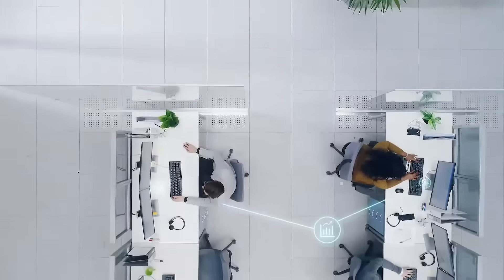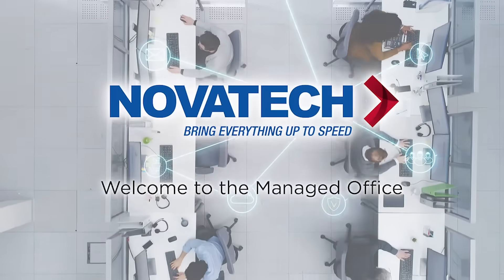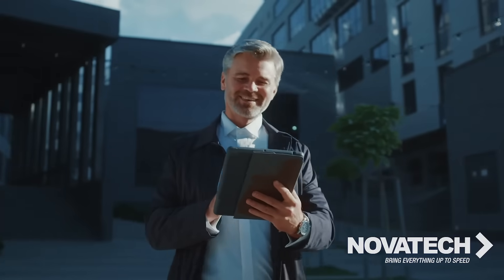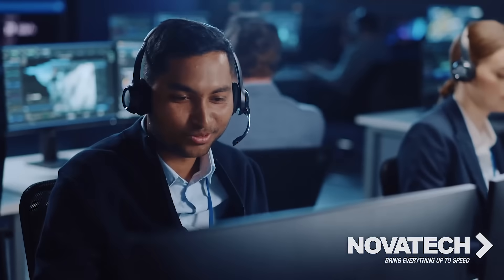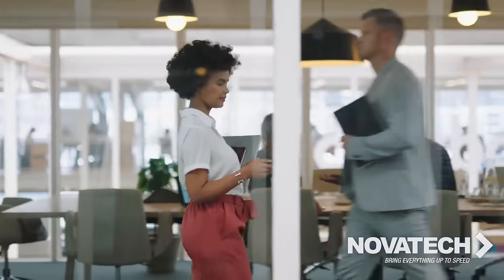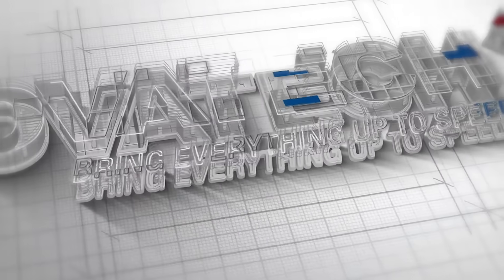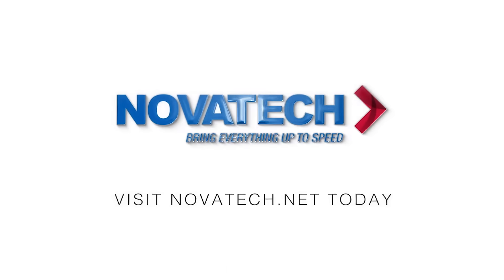Get An All-In-One Managed Office Solutions with Novatech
Technology is so important to the operation of businesses today - whether you're in hospitality, manufacturing, healthcare, a Fortune 500 company, or an international NGO - technology is absolutely critical.

Is your office ready to be a tech success story? Let Novatech manage your technology by providing your business with industry-leading managed IT services including print, cloud, and security - all in one provider.

Get a free and personalized office X-ray technology assessment by clicking